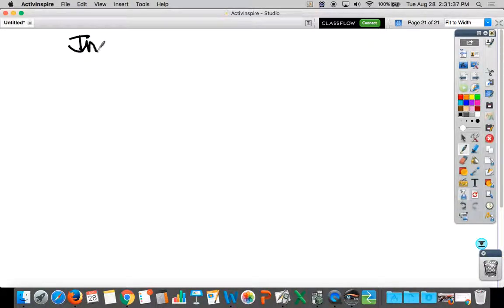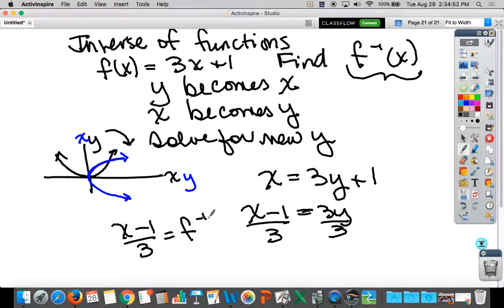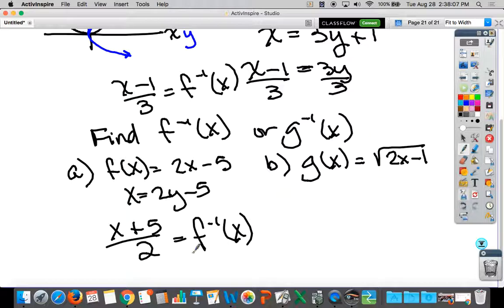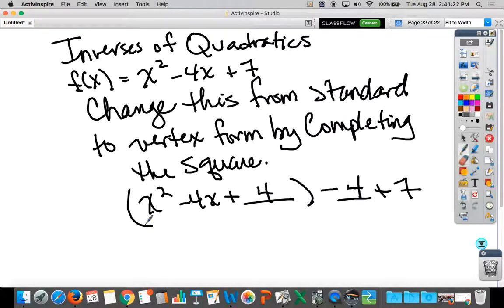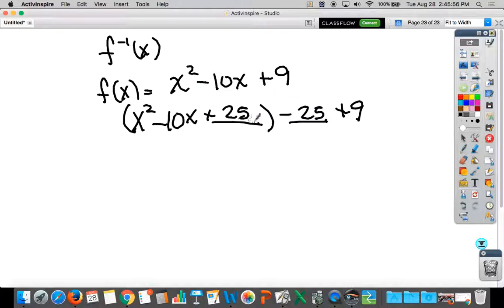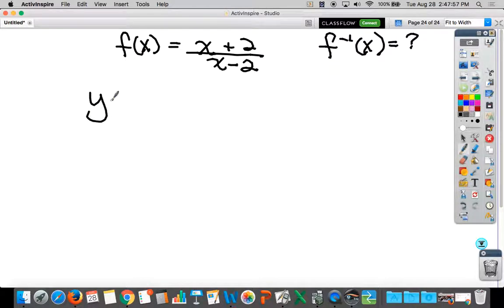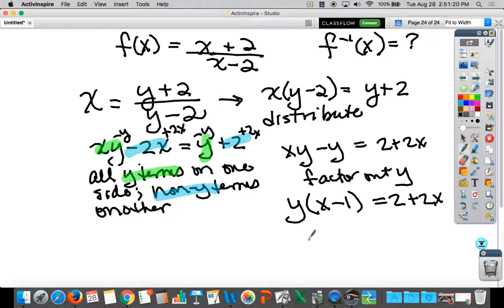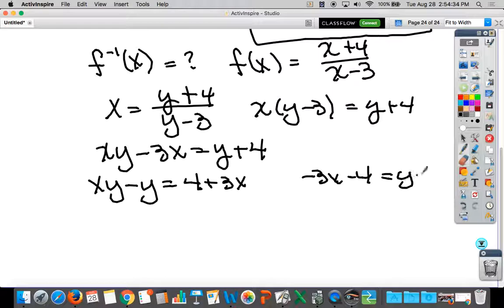Aug 28 Part 2